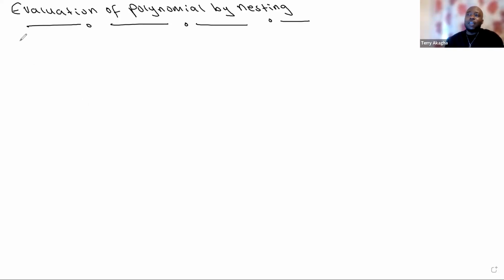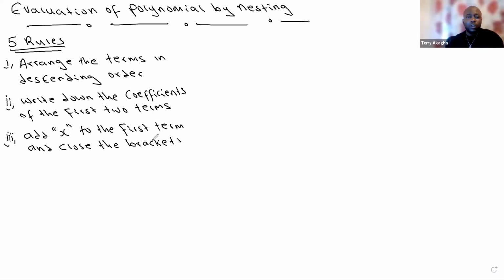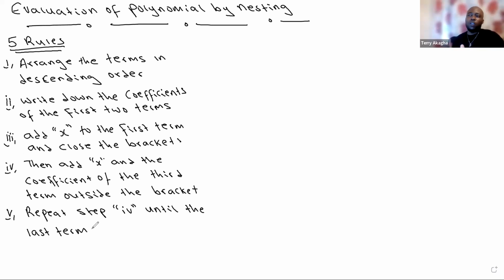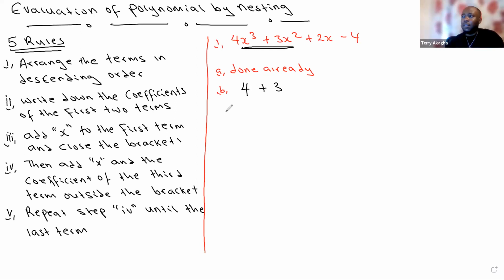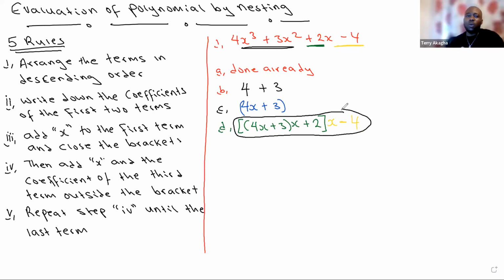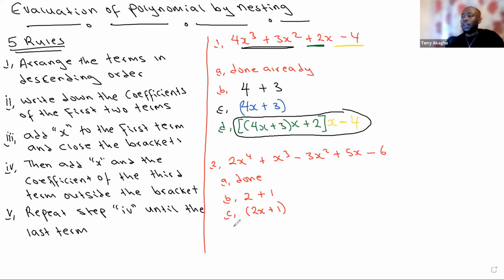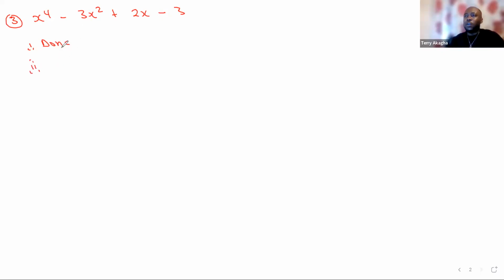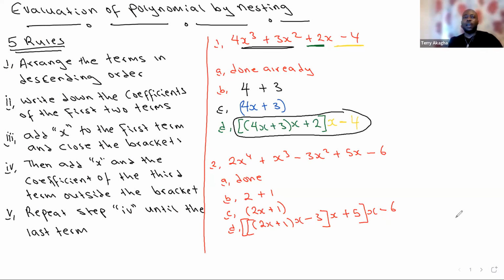2 of 6 - Evaluation of polynomial by nesting - With Terry in 10 minutes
Here, I introduced the concept of factorizing polynomials using nesting method